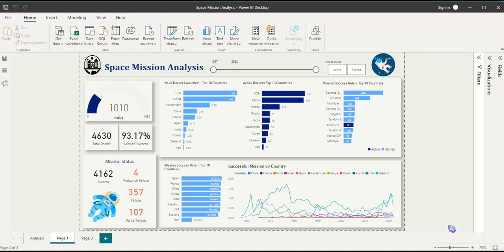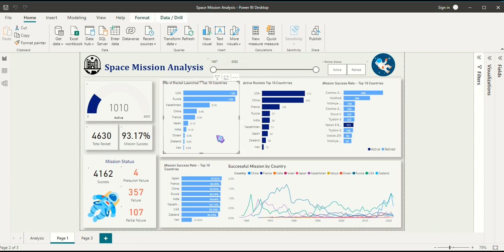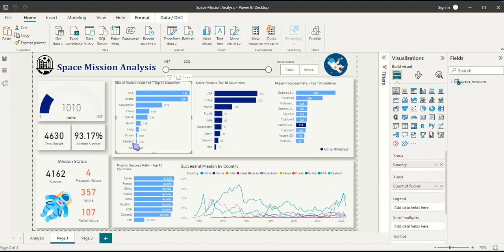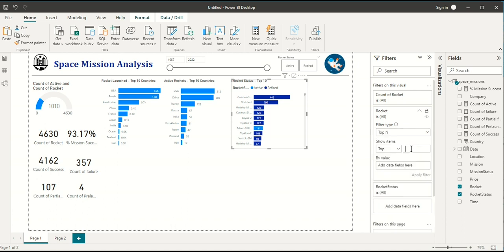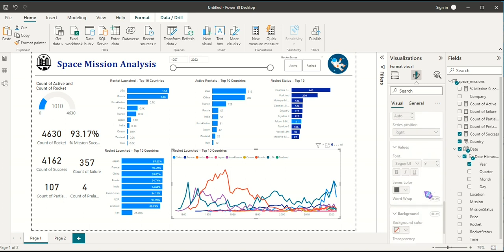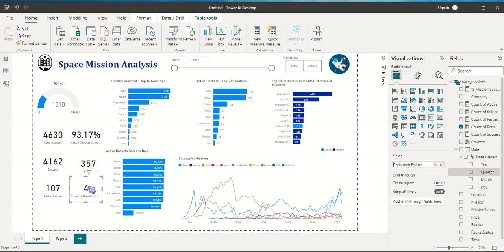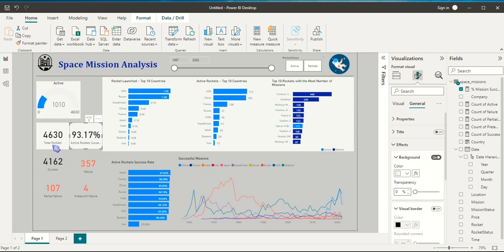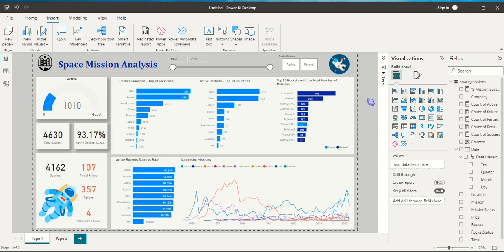Build Power Bi Dashboard from Scratch Part 2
Create a Space Mission Analysis dashboard in Power Bi.

Learn how to:
☑️ Use Data Analysis Expressions or DAX
☑️ Create Different Types of Charts
☑️ Clean and format charts

Need amazing Excel dashboard and automated system? I gotchu!